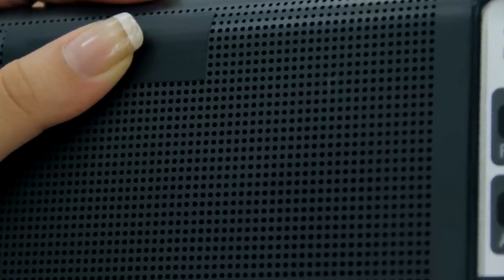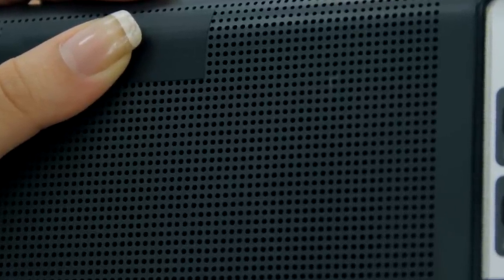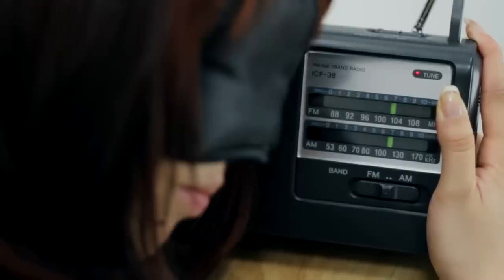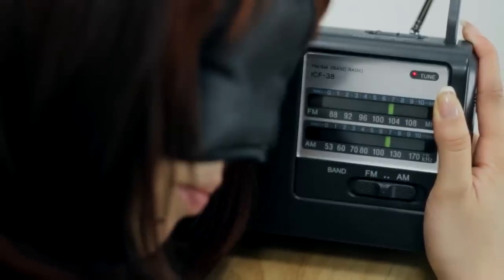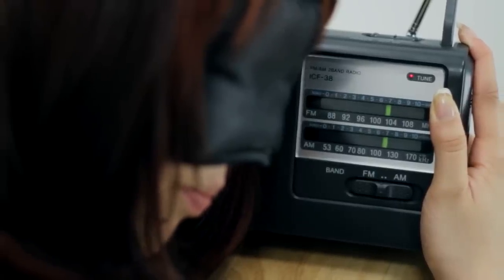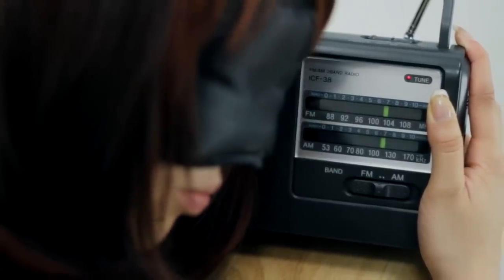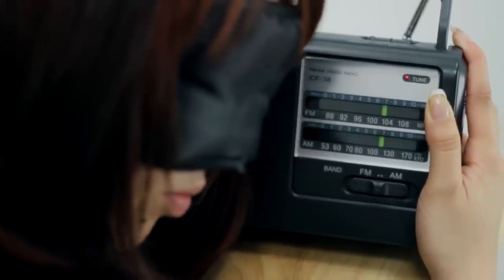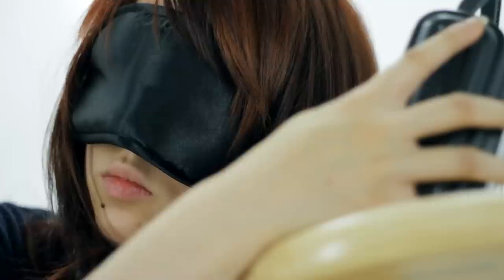The Vault - Prologue - Part 1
Welcome to your first look into "The Vault," a new web series.